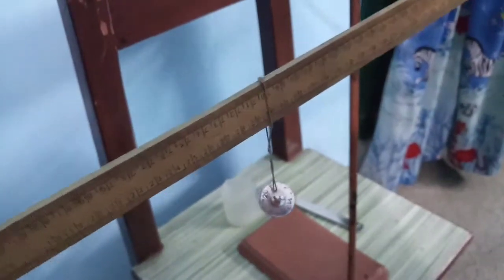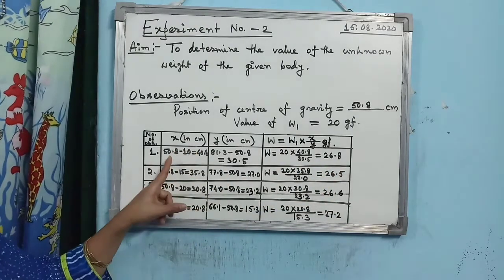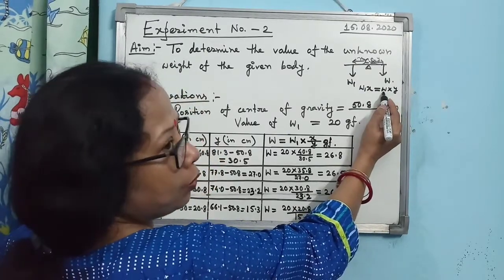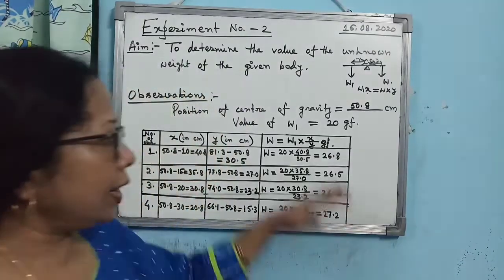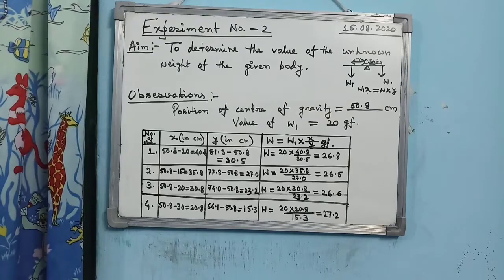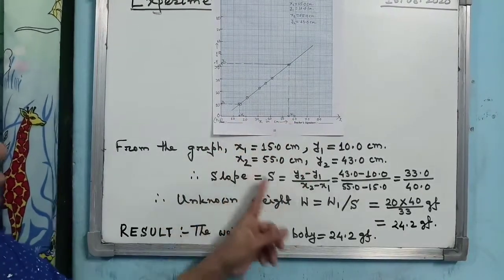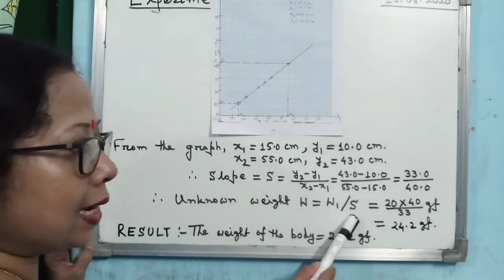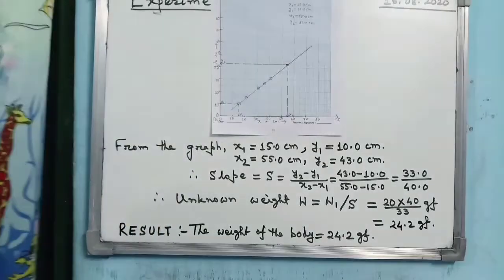Determination of unknown weight of a given body.Experiment No -2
PRACTICAL work for STD X.